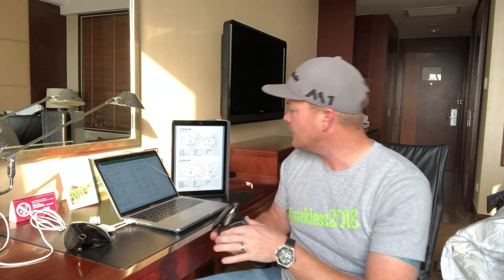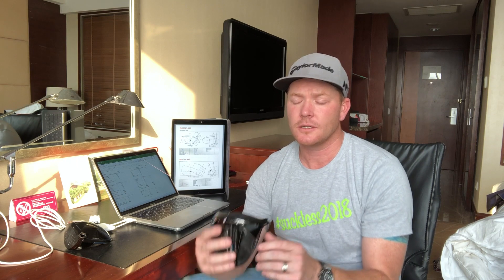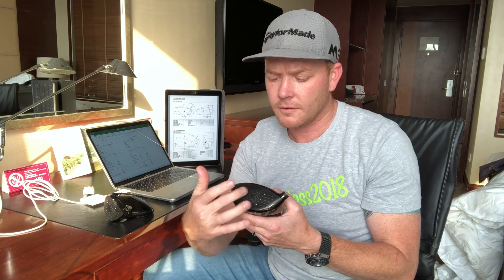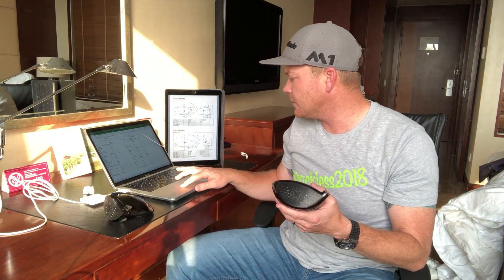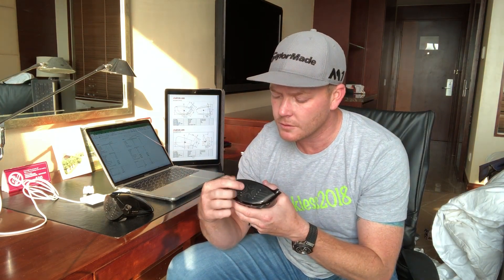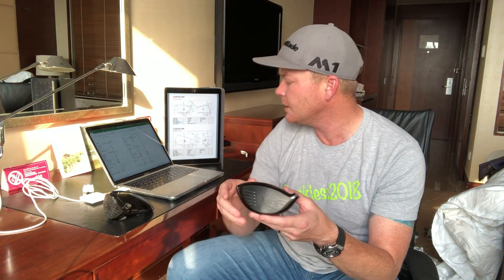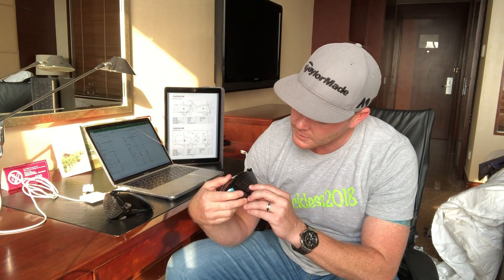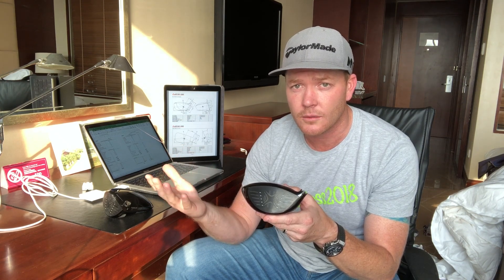Driver Test 2018 - Introduction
Here Liam introduces the robot testing he will be performing at KIGOS in Incheon, Korea.  He will be using Foresight, GEARS, Trackman to measure the performance of drivers from TaylorMade, PING, Callaway, and Titleist.